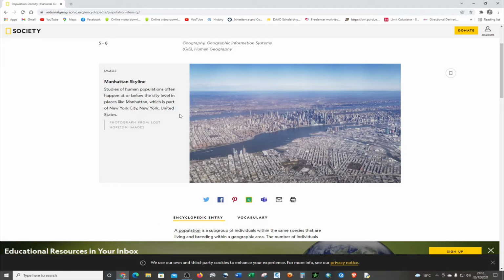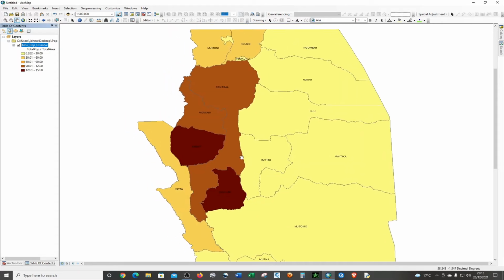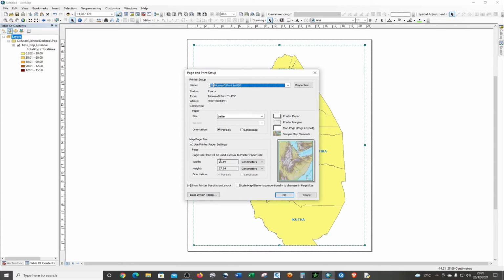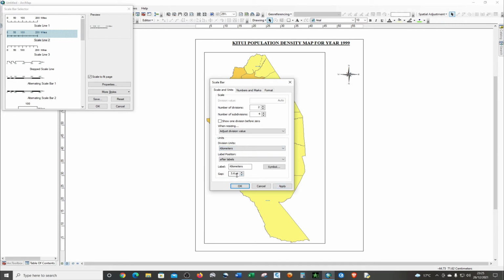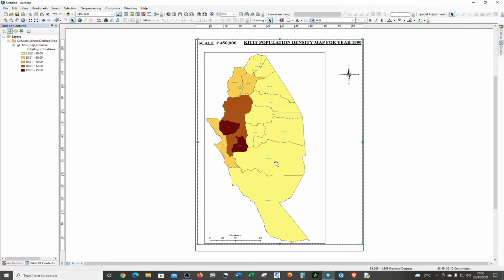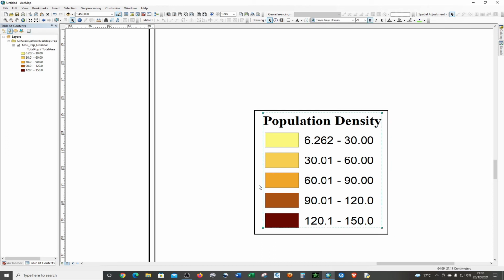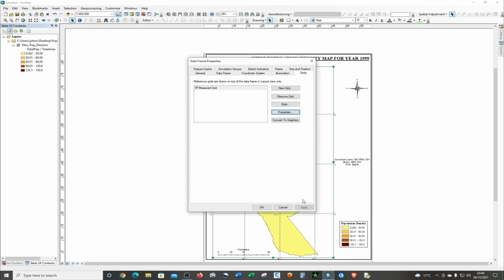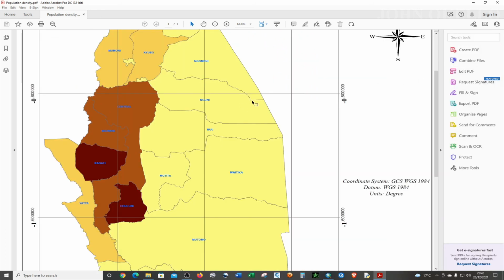How to Create a Population Density Map in ArcMap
In this tutorial, you will learn how to population density map in Arcmap.